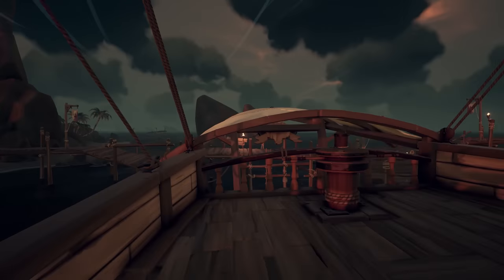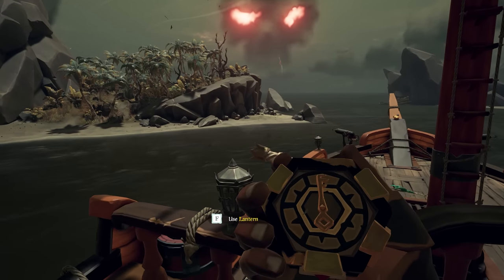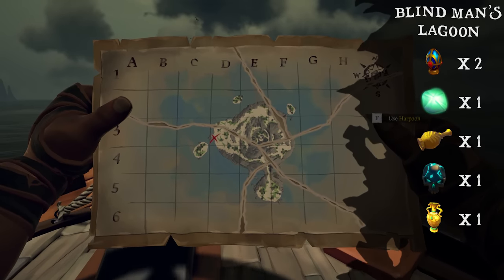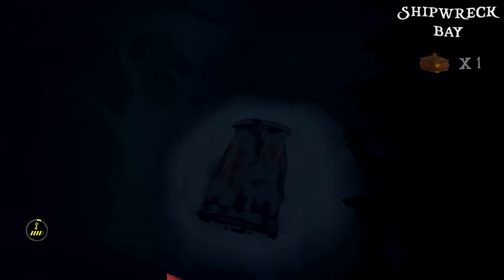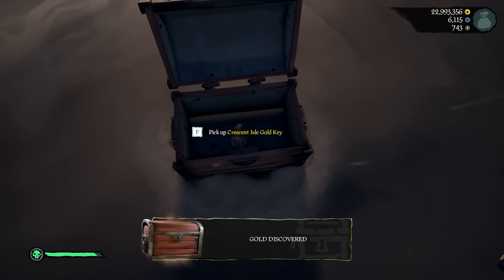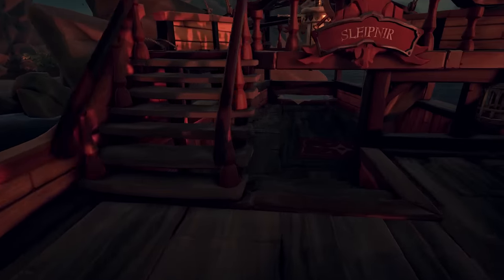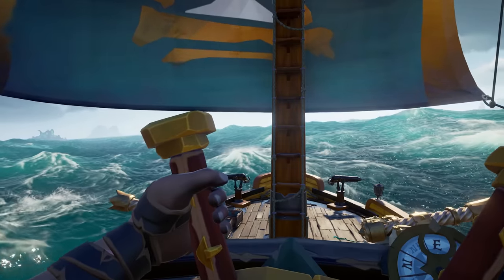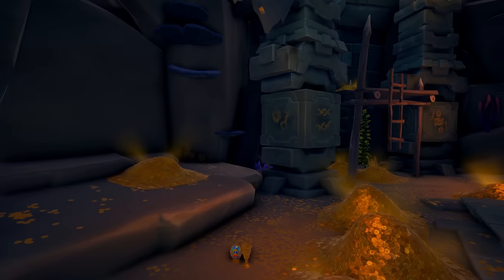A TRIPLET OF VAULTS for New Golden Sands! | Vaulting Around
It's been a hot minute since I've ran some Gold Hoarder vaults, or played Sea of Thieves in general! After a little break it feels good to be back and collecting gold!

Video Chapters:
0:00 Preparations
1:08 Starting The First Vault of the Ancients
01:14 Isle of Last Words
2:05 Shipwreck Bay
3:02 Shiver Retreat
3:25 Blind Man's Lagoon
4:13 The Sunken Grove
4:49 Blind Man's Lagoon Again
5:13 Cheating the System at Shipwreck Bay
5:35 Isle of Last Words Again
5:50 Blind Man's Lagoon Again Again
6:07 Old Faithful Isle
6:55 Getting The Last Vault Key At Shipwreck Bay
7:41 Kraken's Fall Vault Puzzle
9:19 Mermaid's Hideaway Vault Puzzle
10:32 Selling Early at New Golden Sands
11:08 Skeleton Sloop
11:43 Crescent Isle Vault Puzzle
12:57 Another Skeleton Sloop!
13:18 Selling The Rest Of The Loot